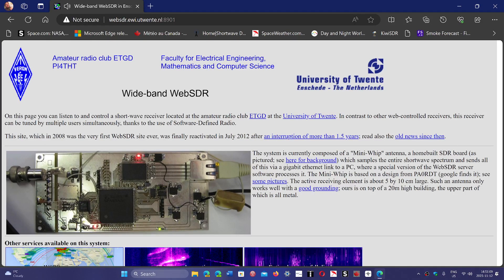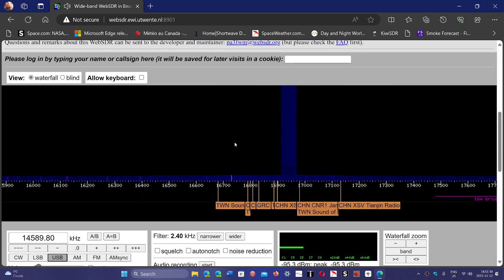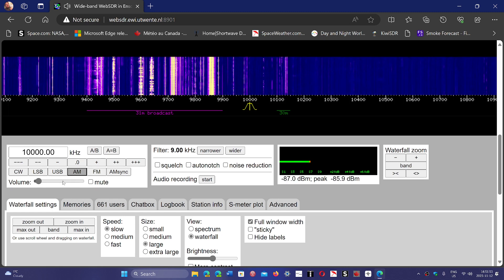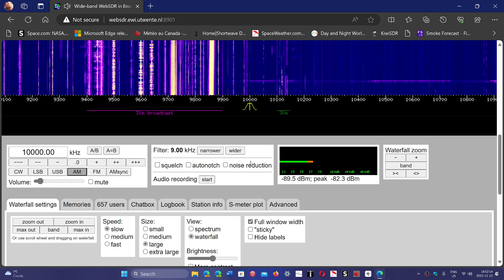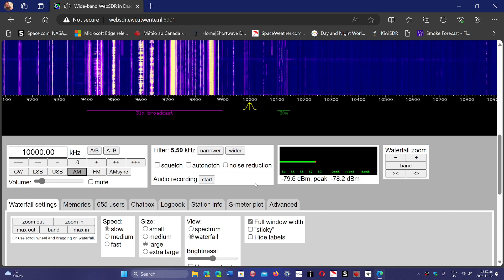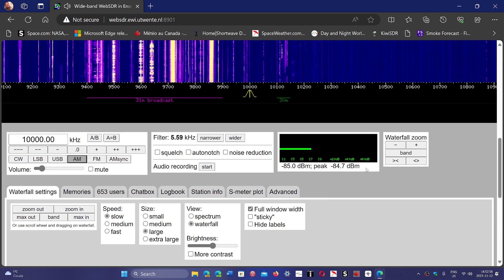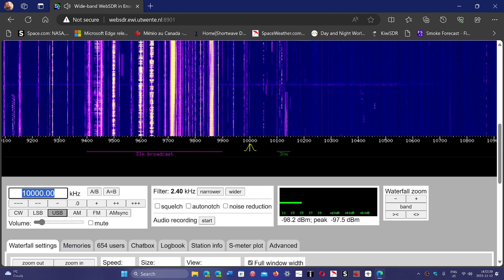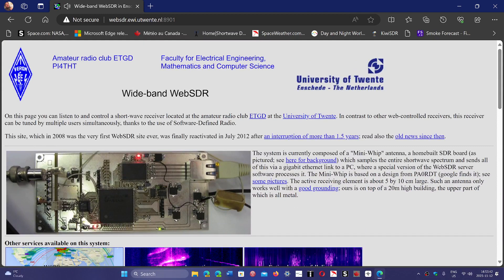Utwente SDR is a great receiver in the Netherlands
Great Software defined receiver in the The Netherlands